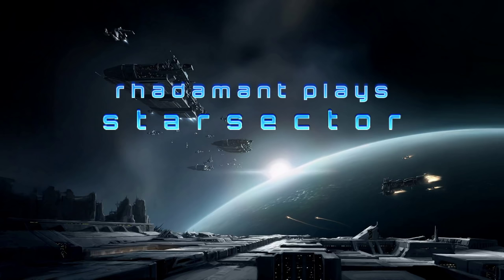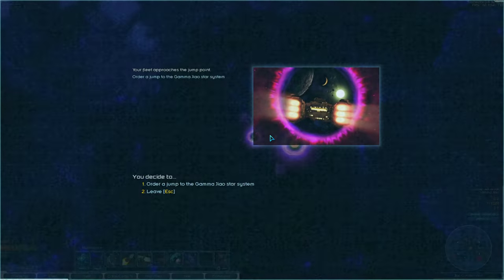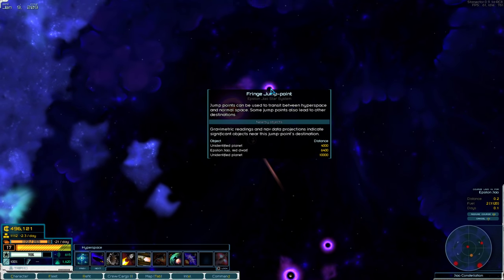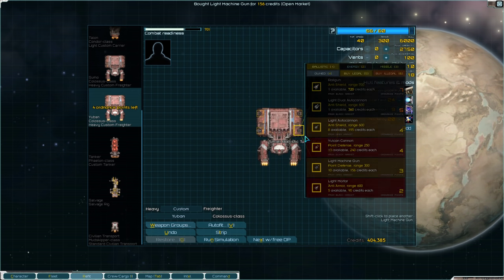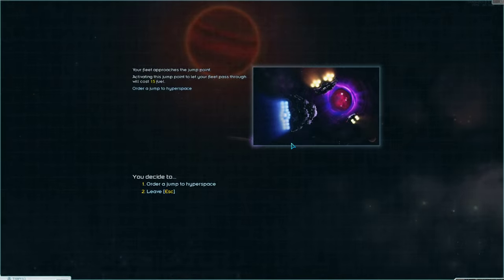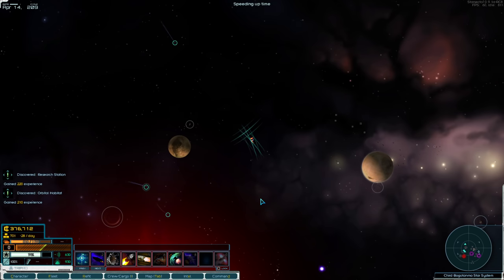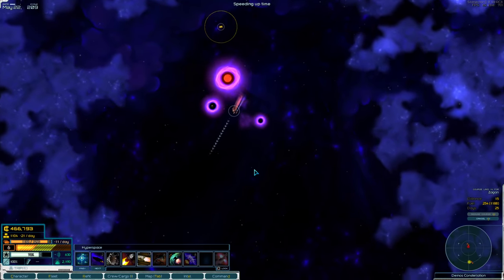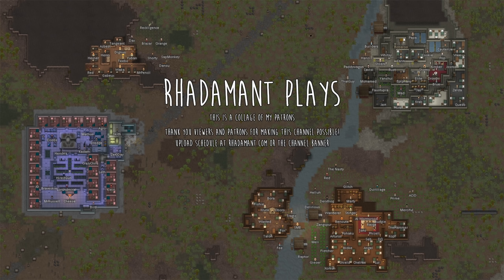Starsector / EP 9 - The Local Survey / Tutorial Series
Starsector is an in-development open-world single-player space-combat, roleplaying, exploration, and economic game. You take the role of a space captain seeking fortune and glory however you choose.

In this series I will be going over all of the game mechanics and strategies I know of, so it'll double as both a Let's Play series and a Tutorial Series.